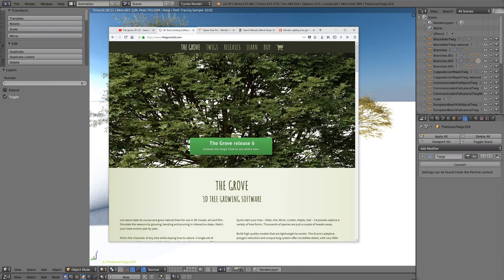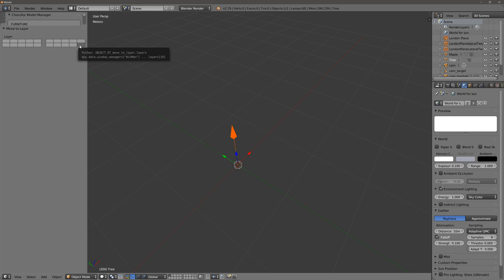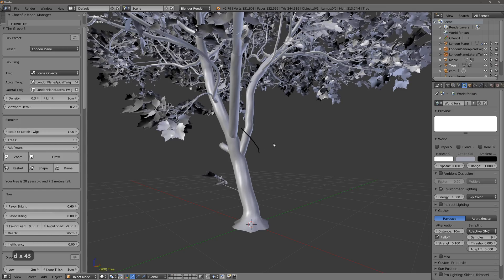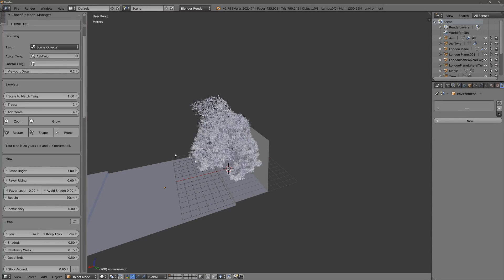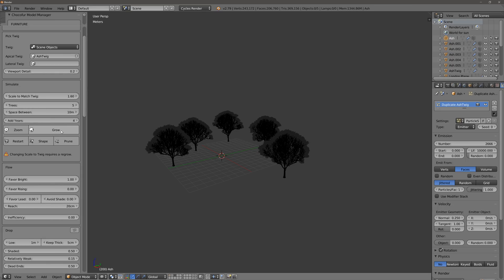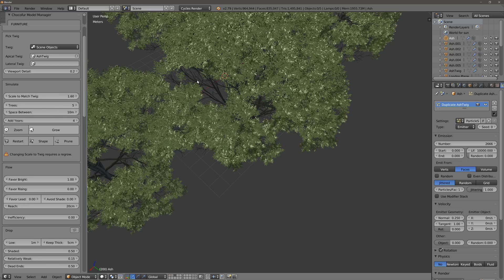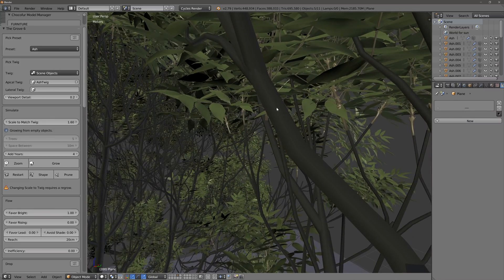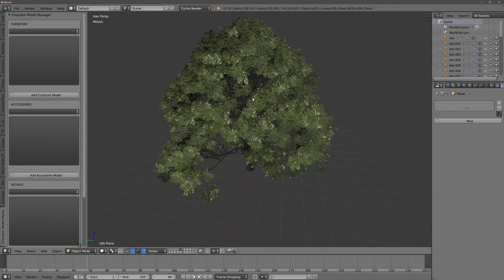In-depth review of the Grove 6 Tree addon for Blender, which now includes animation.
Hey everyone, after a few months off, getting adjusted to a new member of our family, I have I am back at making what I love almost as much as my kids - tutorials. Here is an in depth-review of the Grove 3d 6 tree addon for Blender, which now includes animation. Contents:
- Overview
- Demo of growing process
- Pruning
- Multiple trees
- Forces - attract or deflect from an object (e.g. building facade)
- Use cases and recommendations